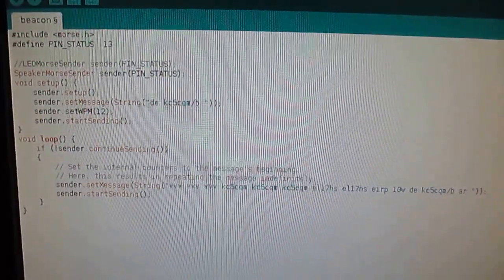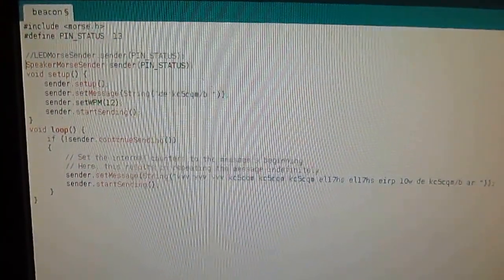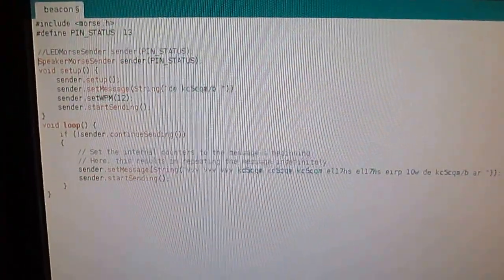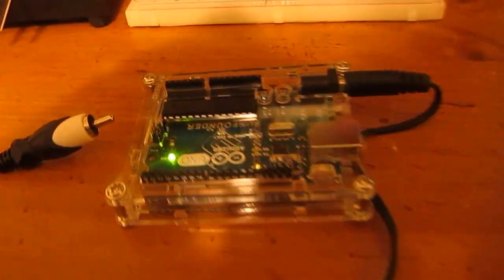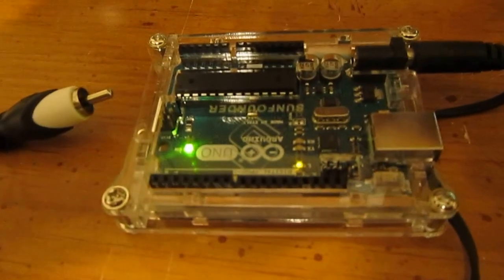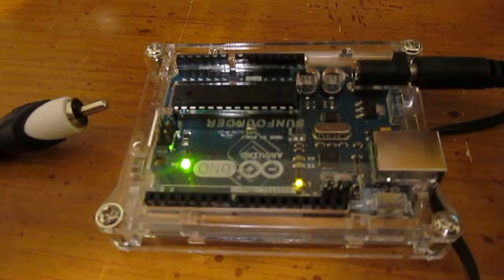Modulated CW from an Arduino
Unlike the first version that simply keyed the transmitter on and off, this implementation sends modulated CW audio to the radio.  It is connected via a SignaLink SL-1.  PTT is handled by the SignaLink.  This may be useful for CW practice sessions as the Arduino can hold 32kb of data.